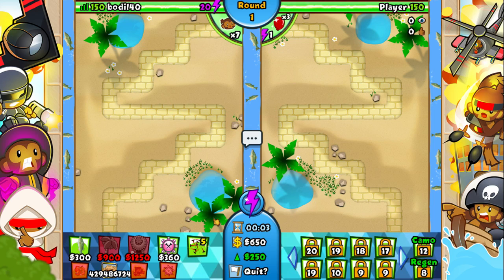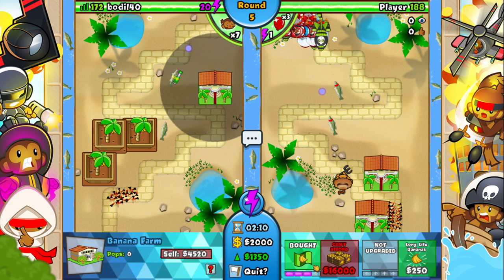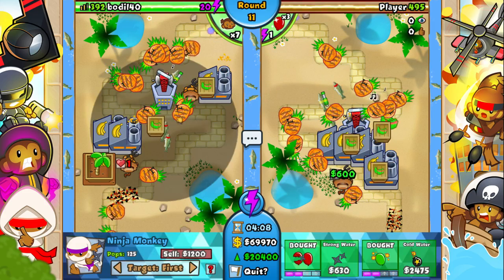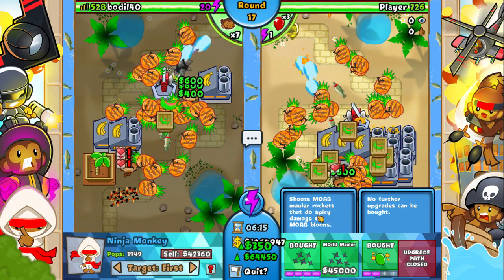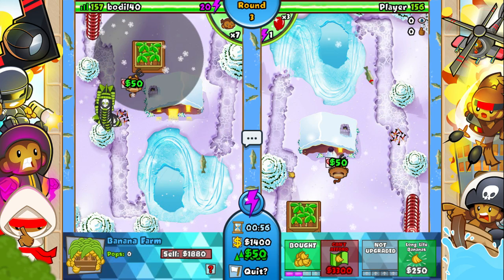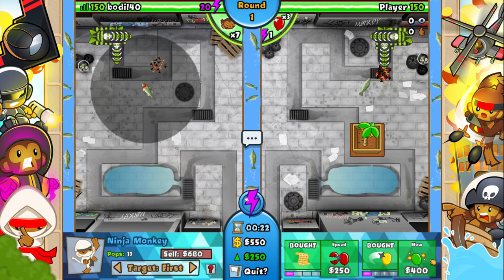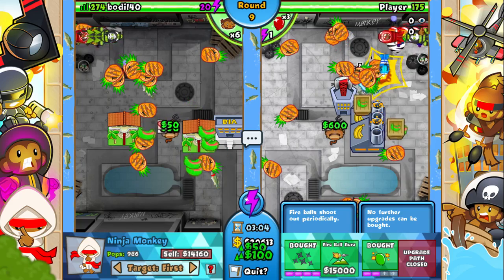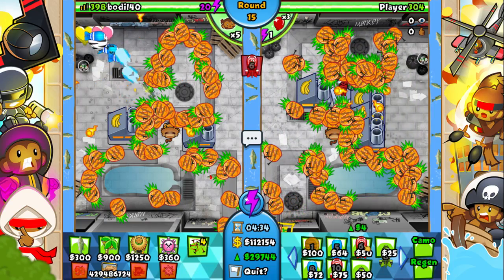CAN THIS TIER 10 DEFEAT THE ROUND ONE MINI-ZOMGs?? | Bloons TD Battles Hack/Mod (BTD Battles)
BTD Battles Hacks / Mods is back a new mod adding TIER 20 BASS tower and brand new waves including the ROUND ONE MINI ZOMGS! Can the tier 10 defeat round one mini-zomgs?

🕹️Bloons TD Battles or BTD Battles (or Bloons) is a tower defense PVP game in which you build monkey towers to fight endless waves of bloons against another opponent!